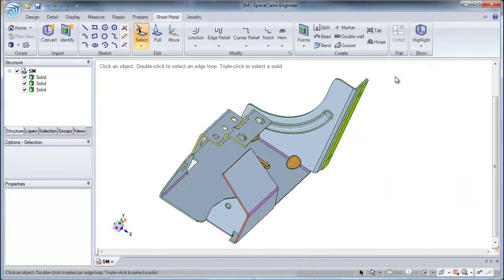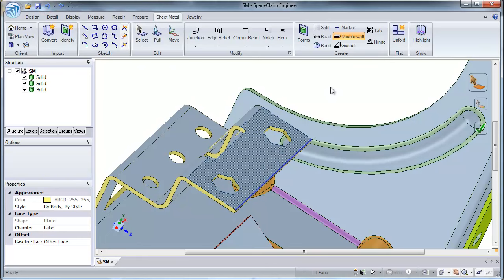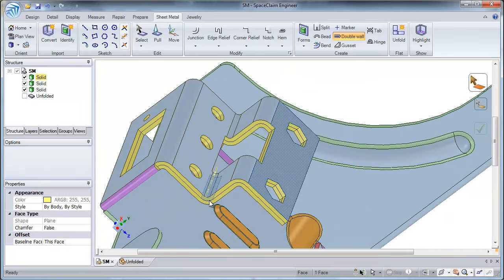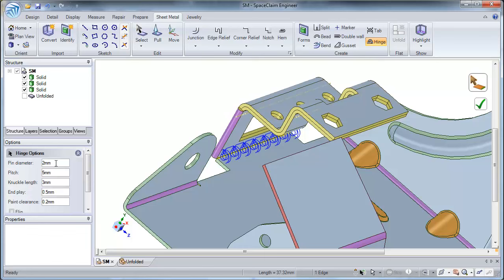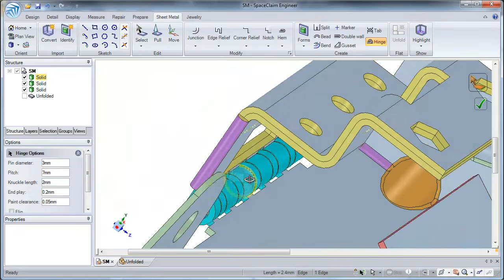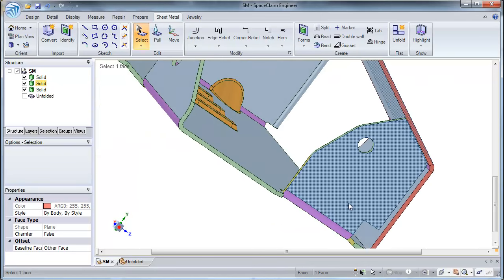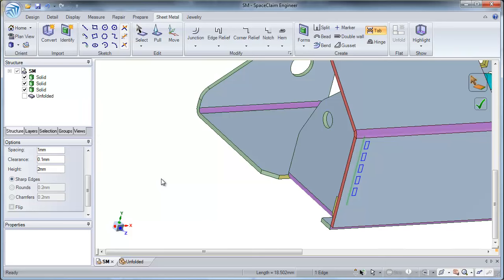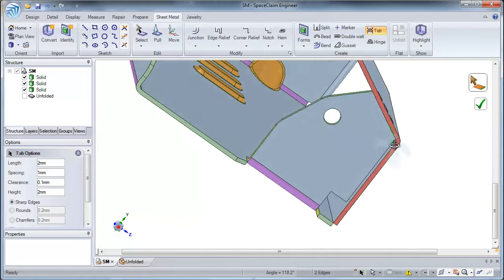Bài 4: Hinges, Tabs, and Double Walls